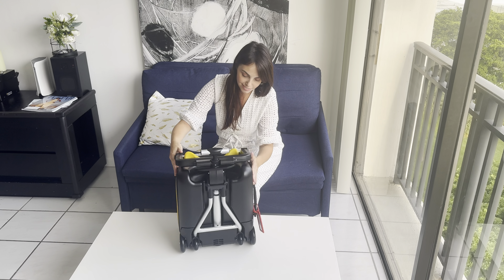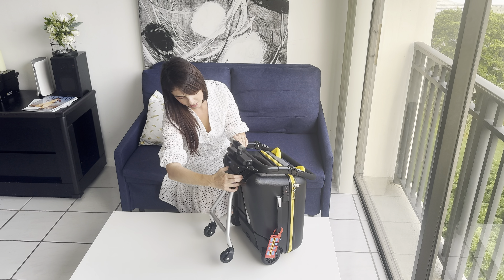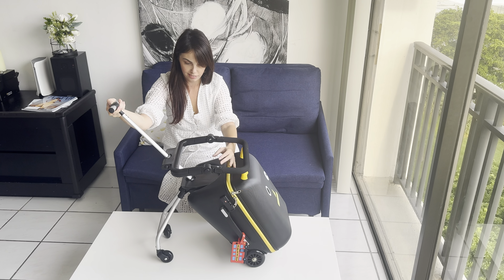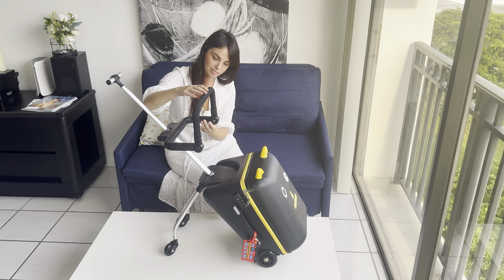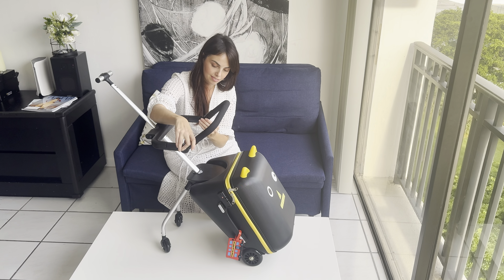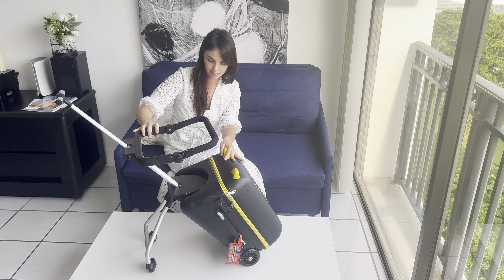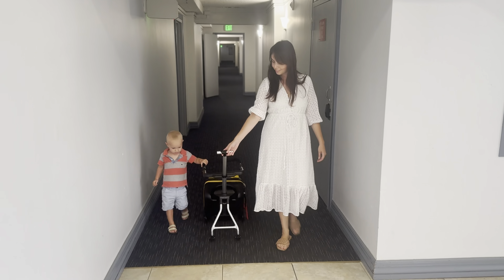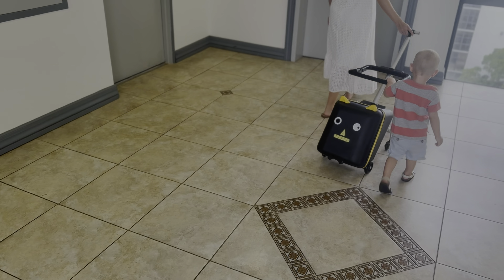🎉 Travel Hassle-Free with the Ultimate Toddler Suitcase – See It in Action!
Transform your travel experience with the innovative 2-in-1 Kids Ride-On Suitcase by Smilesun. This 20" hardside travel suitcase, available in a vibrant green, is designed to make family travel more convenient and stress-free. Ideal for toddlers and young children aged 1-5, this versatile luggage piece doubles as a fun ride-on toy and a sturdy suitcase.

Key Features:
Detachable & Foldable Design: Say goodbye to the hassle of managing a stroller and suitcase simultaneously. This ride-on suitcase easily converts from a child-friendly seat to a functional travel case, allowing you and your little one to enjoy a carefree journey.
Sturdy Material: Constructed with high-quality ABS+PC materials and a 3-layer compressive structure, this suitcase is both wear-resistant and waterproof. It features durable PU wheels and a strong aluminum alloy frame that supports up to 110.2 lbs (50 kg).
Easy Conversion: The suitcase’s smart design allows for quick detachment and folding, making it easy to switch between ride-on mode and luggage mode. Side handles offer convenient carrying options when rolling isn’t feasible.
Spacious Interior: With a 40L capacity, this suitcase offers ample storage space, including multiple pockets and secure straps. It also features a wet and dry separation pocket, ensuring your child’s essentials stay organized.
Safety & Security: Equipped with a 3-level adjustable handle for parents and cross-bar handholds and footholds for children, this suitcase prioritizes safety. TSA-approved locks keep your belongings secure, while included luggage tags and cushions add extra convenience and comfort for your journey.
Make every trip a delightful adventure with the Smilesun 2-in-1 Kids Ride-On Suitcase, the perfect blend of fun and functionality for young travelers and their families.